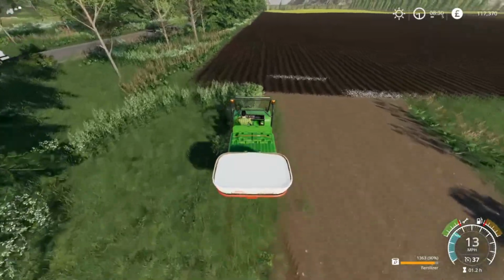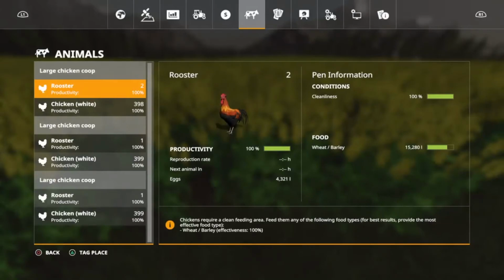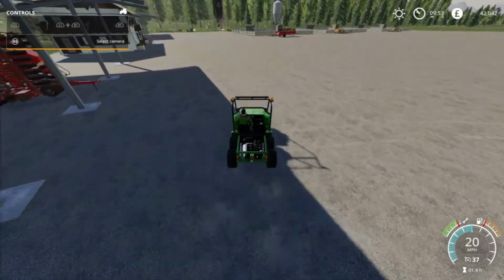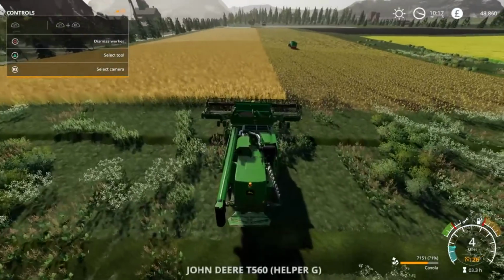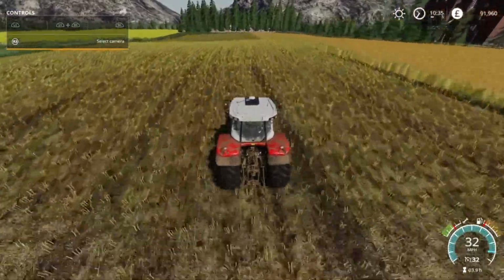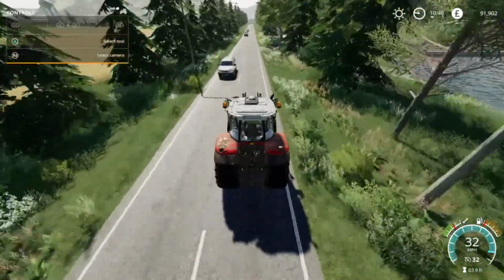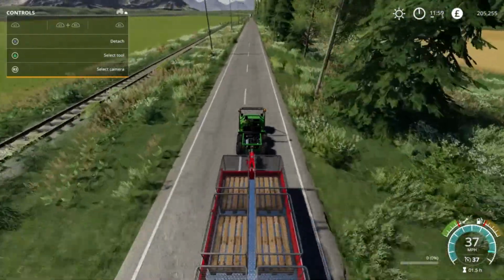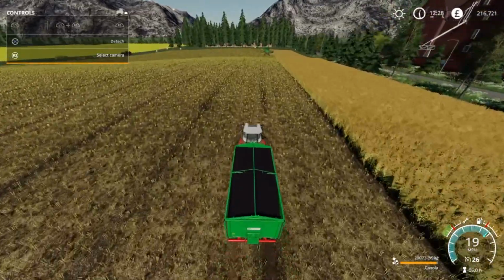Przemasy Wielkie Ep8 FS19-PS4